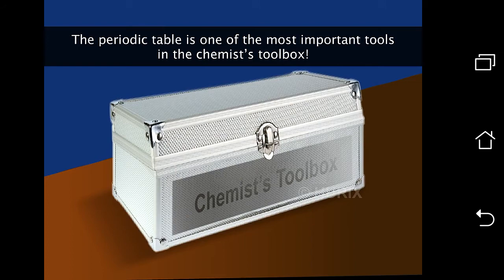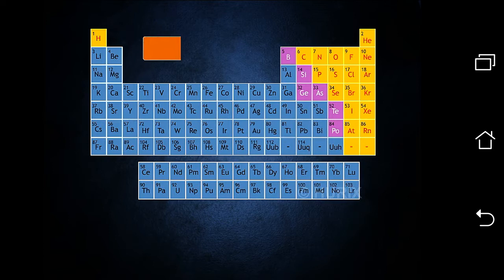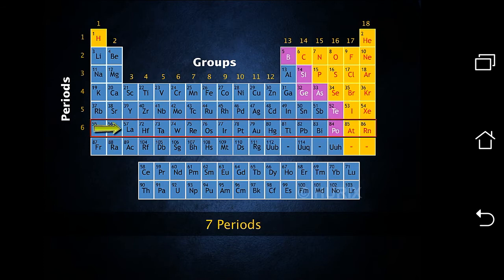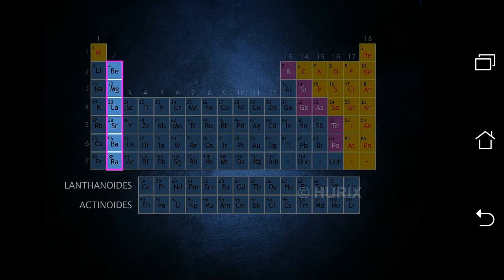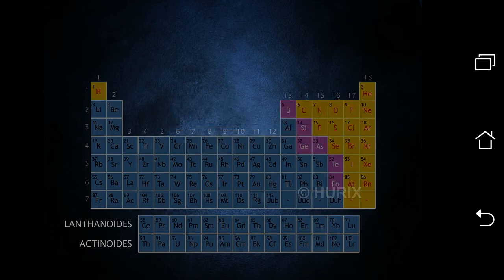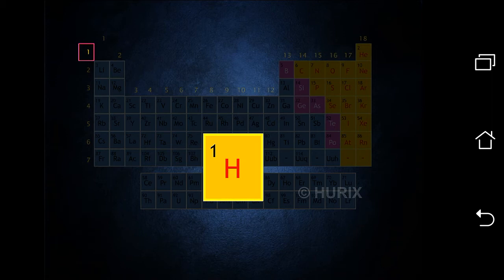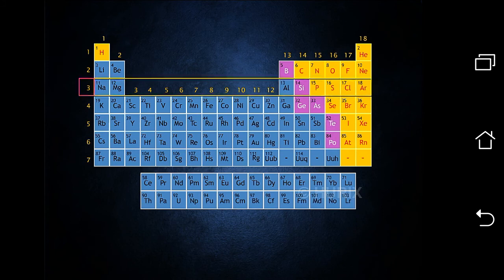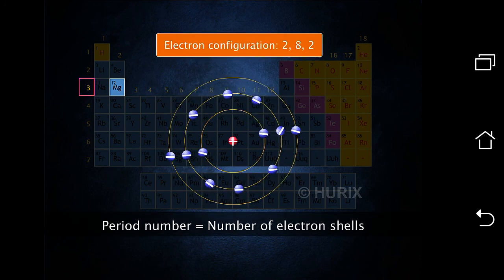Maths_class10 -- chemist's tool-The periodic table.